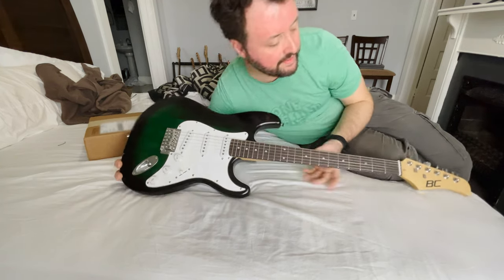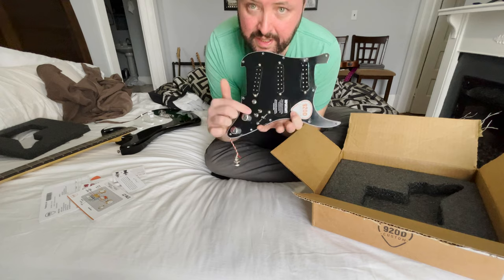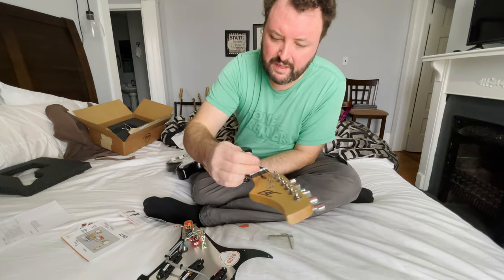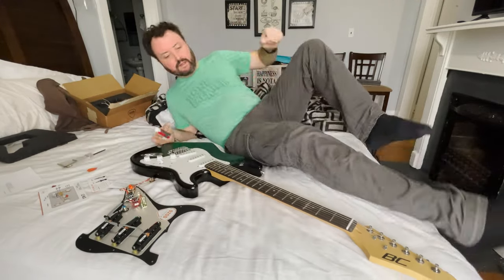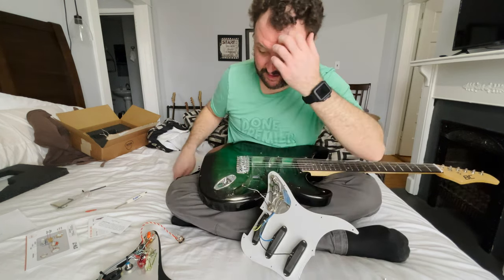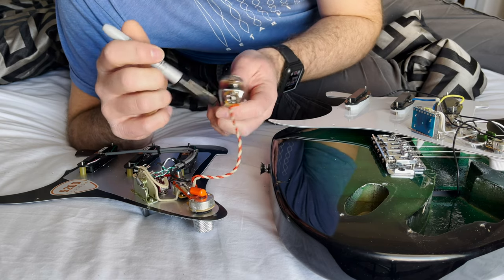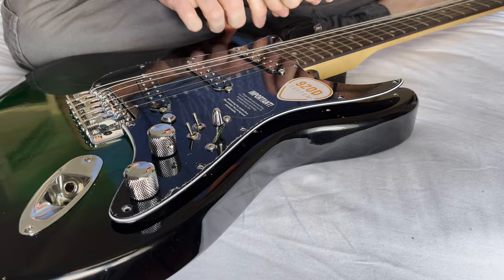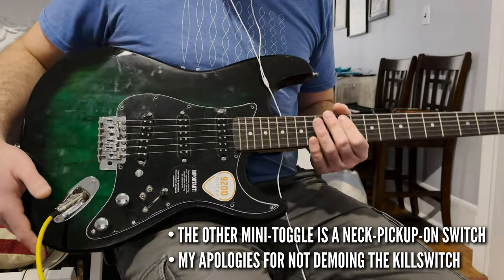How to install a loaded pickguard - fast and easy electric guitar complete electronics overhaul!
In this actual, legit, not-just-a-song-cover episode of DIY Music, Jesse shows you how to take a loaded pickguard and install it on a cheap $50 BC strat stratocaster knockoff to make it frikkin awesome.

You can find loaded pickguards with all sorts of different configurations all over ebay and amazon etc., but here is the one they sent me

920D Custom sent me this loaded pickguard that they made to my specs as part of a boots-on-the-ground campaign they're doing to get their new partner Fiesta Pickups' name out there among luthier facebook groups, but I'm not being compensated or compelled by them to create this video, and all of the opinions expressed are my own.

filmed in 4K on the iPhone 12 Pro Max 'cuz dat how we roll